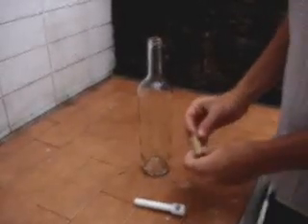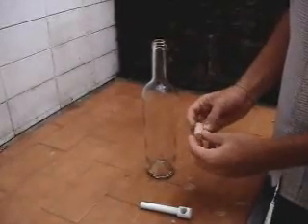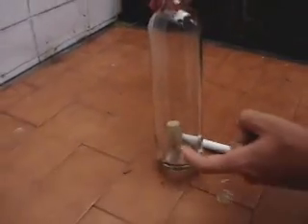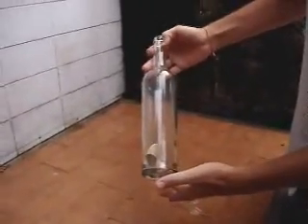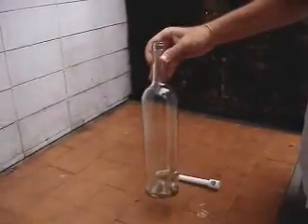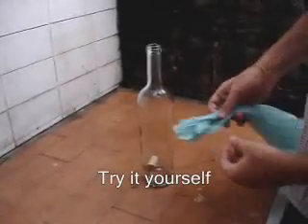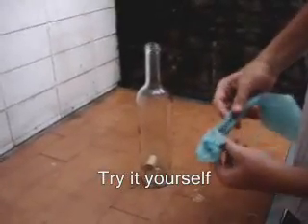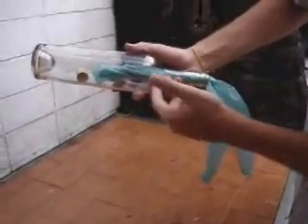retirer un bouchon liége de la bouteille3 wmv